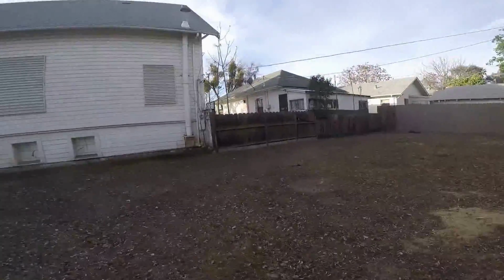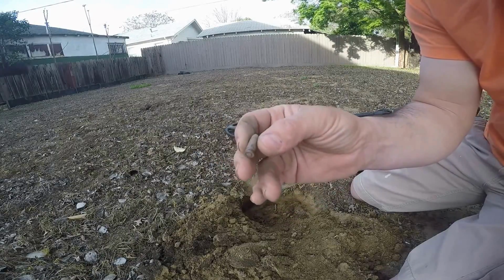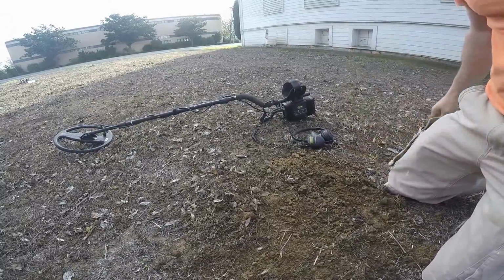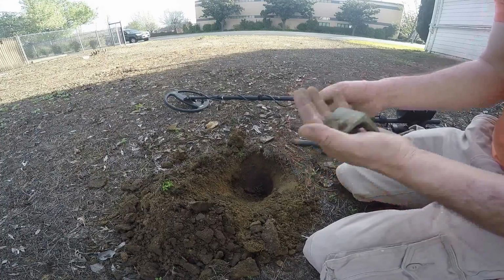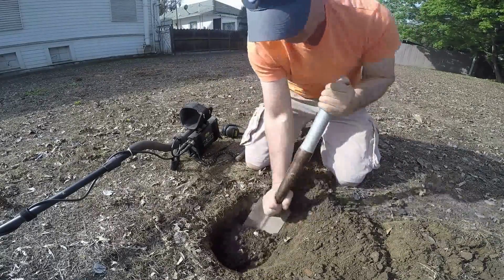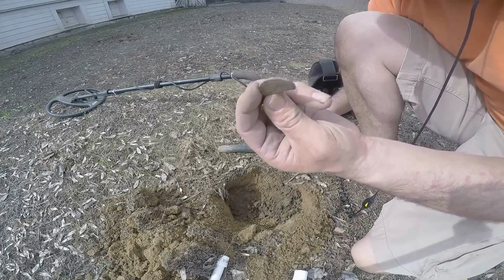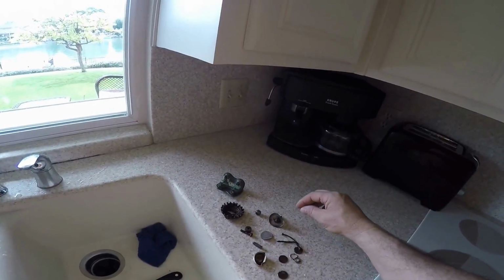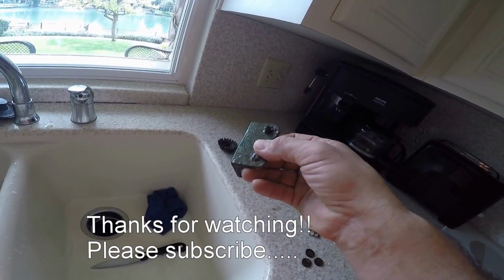Church Hunt with makro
Detecting old empty lot next to church. some unusual finds..